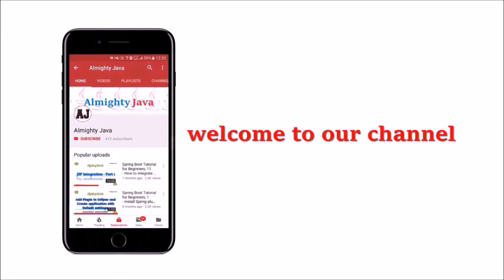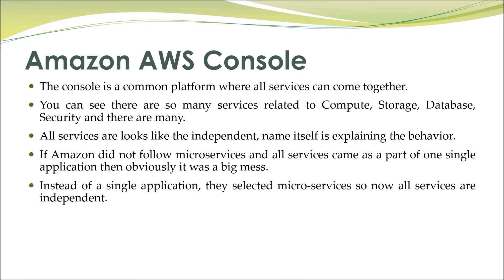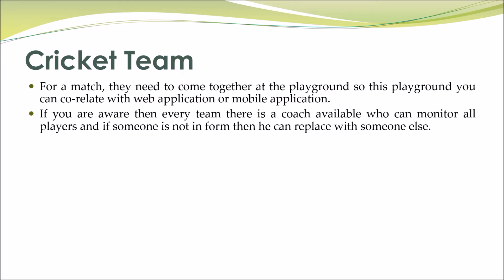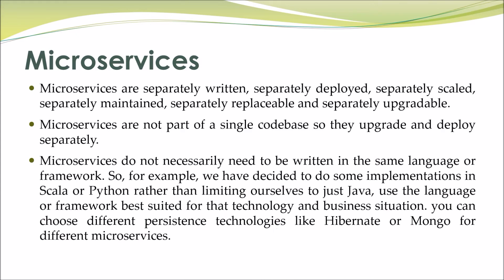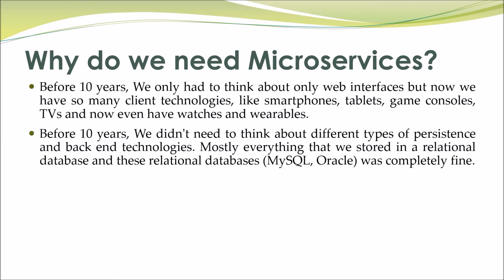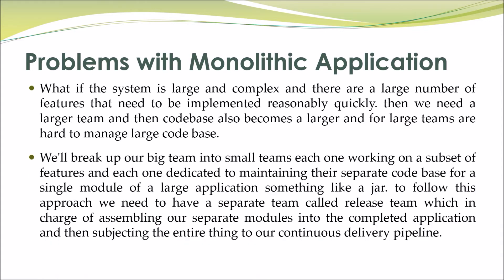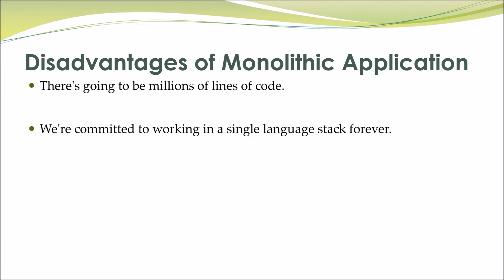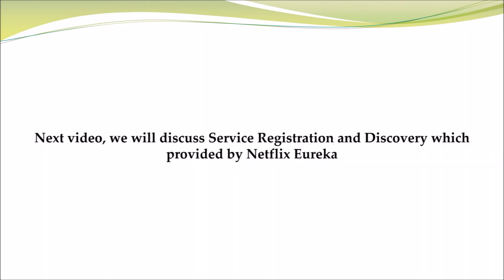1 - Spring Boot Microservices : What are Microservices? | Almighty Java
**What are Micro services?**
Micro services are not modules or components of code within a single executable.
Micro services are about building individual applications as a group of smaller services.
Micro services are small independent applications built around individual functional areas of our system.
Micro services freely communicate with each other over well-known protocols like HTTP, TCAP, FTB. They are reasonably small and focused, the individual applications are easy to manage and easy to understand.
Micro services are separately written, separately deployed, separately scaled, separately maintained, separately replaceable and separately up-gradable.
Micro services are not part of a single code base so they upgrade and deploy separately.
Micro services do not necessarily need to be written in the same language or framework. So, for example, we have decided to do some implementations in Scala or Python rather than limiting ourselves to just Java, use the language or framework best suited for that technology and business situation. you can choose different persistence technologies like Hibernate or Mongo for different micro services.
**Why do we need Micro services?**
Before 10 years, We only had to think about only web interfaces but now we have so many client technologies, like smartphones, tablets, game consoles, TVs and now even have watches and wearable.
 Before 10 years, We didn't need to think about different types of persistence and back end technologies. Mostly everything that we stored in a relational database and these relational databases (MySQL, Oracle) was completely fine.
**B enefits of Micro services Style Architecture **
A developer can walk in on their first day and get their hands around it.
A small team or even an individual can alter it and test it and version it and deploy it or even completely replace it.
Easy to understand since they represent a small piece of functionality, and easy to modify for developers, thus they can help a new team member become productive quickly.
It's easy for each of these services to be managed an independent way.
If one micro service fails, the others will continue to work.
Not only are we able to use the right technology for the job but we can deploy at different times.
It is very easy to test and deploy and manage and re-architect and rewrite and scale individual applications.